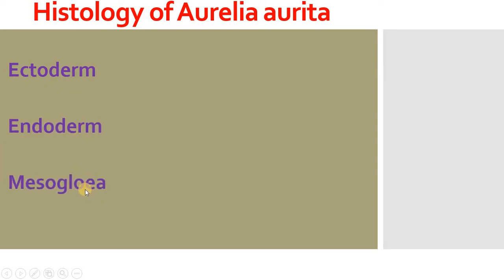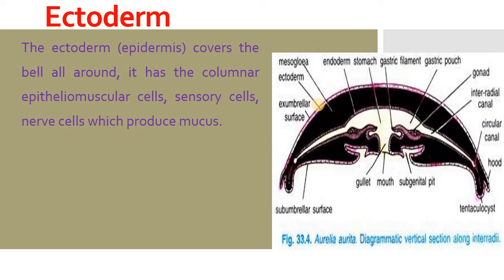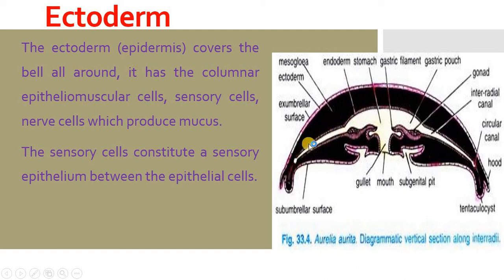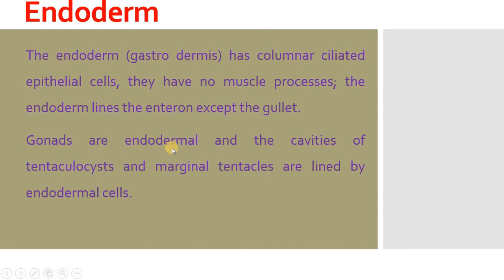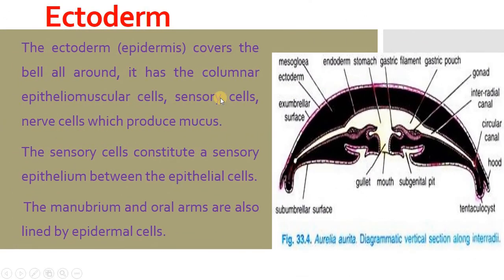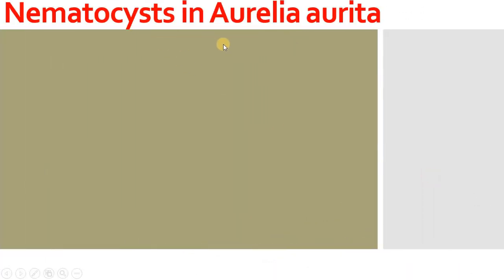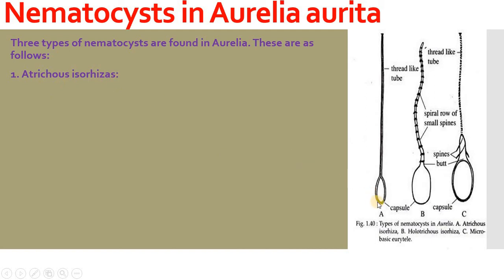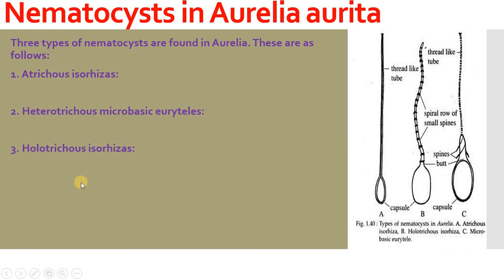AURELIA PAR T II BY Dr. BALRAM SAIN